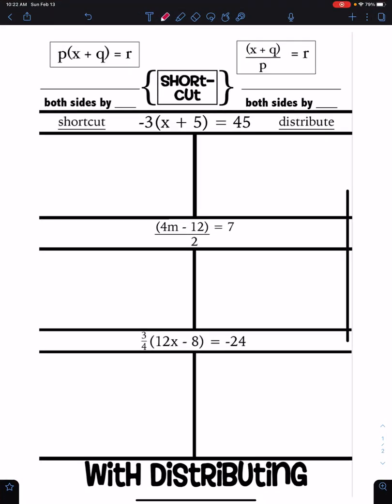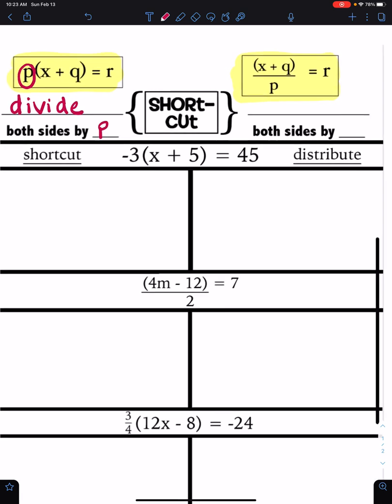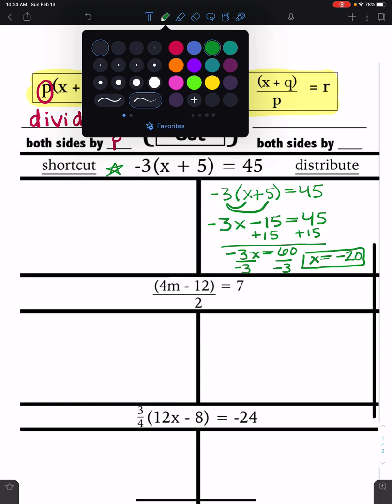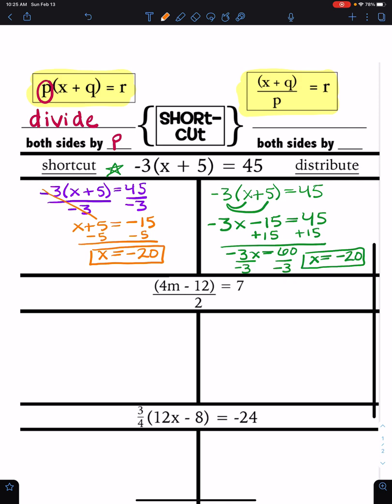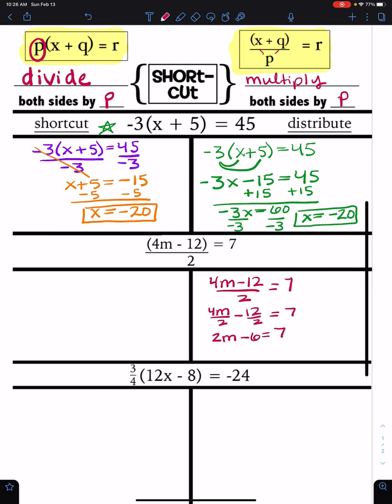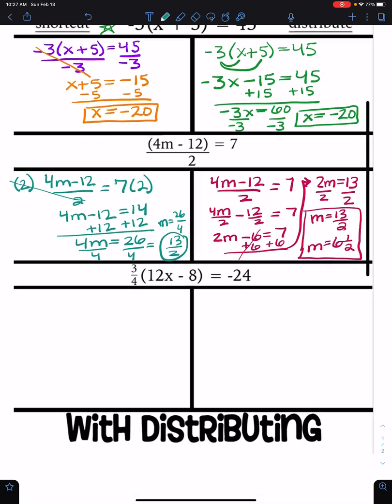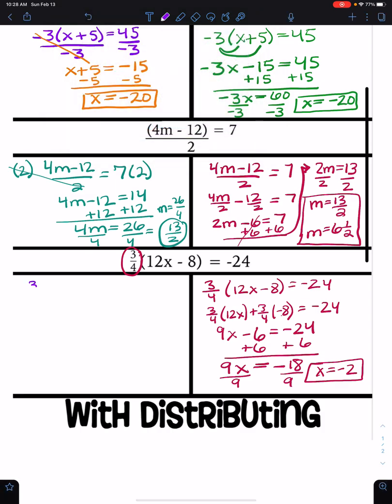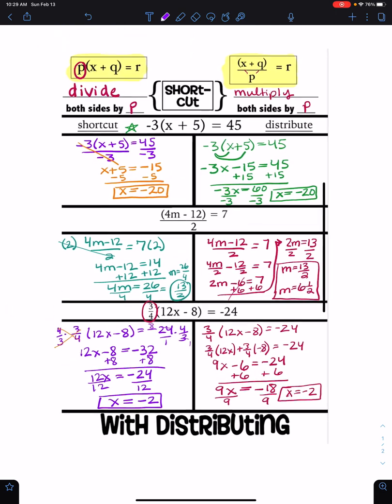Equations with Distributing